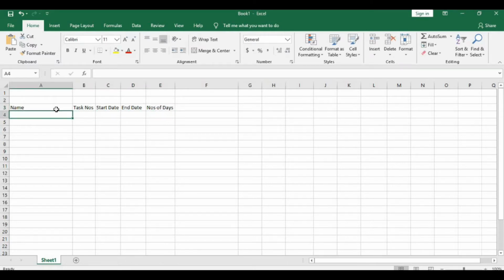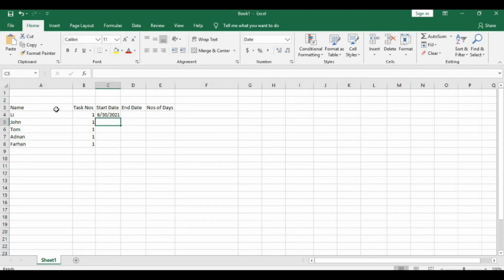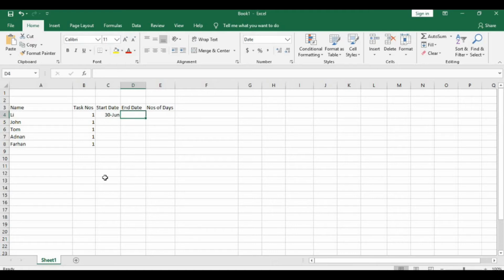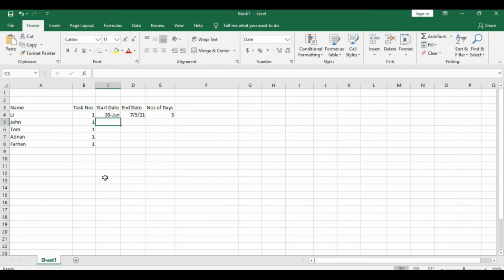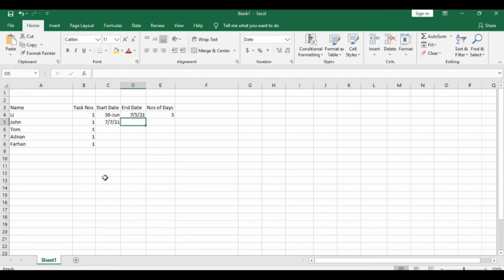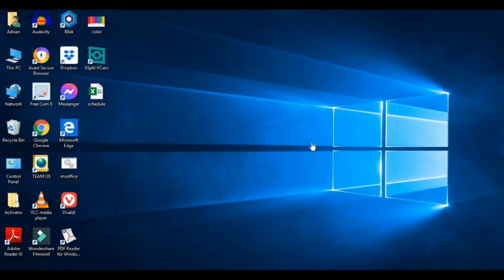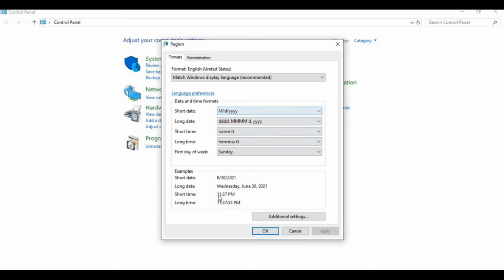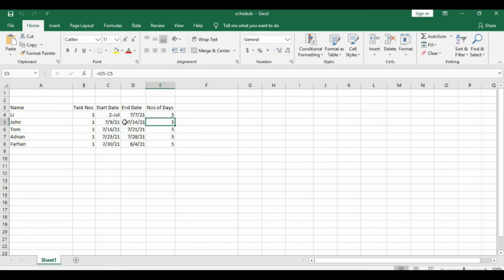Excel Current Date Formula | Excel Date Calculation | Excel Date Autofill | Excel Date Formatting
In this session audiences will learn excel current date formula to create schedule, action plan etc every month it will help audiences to create excel date autofill.